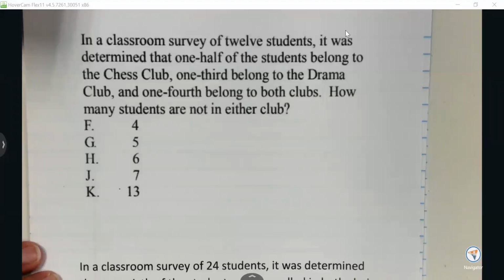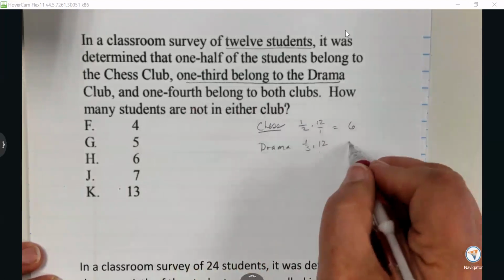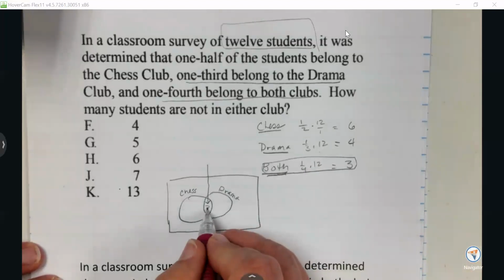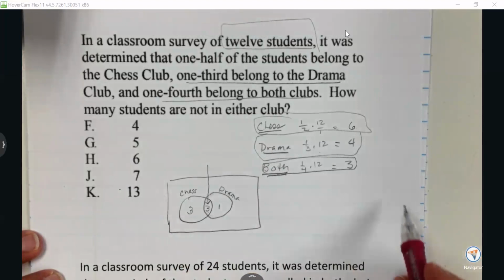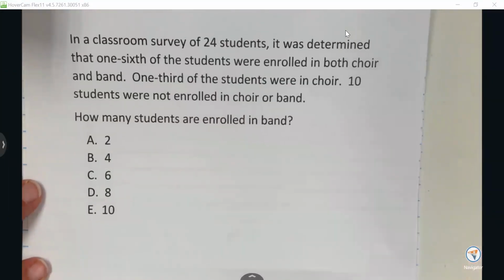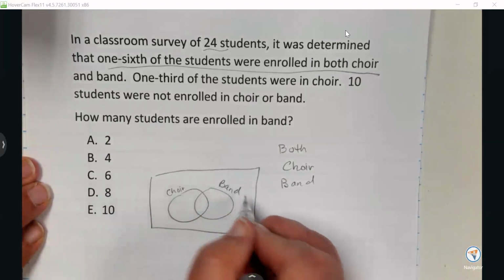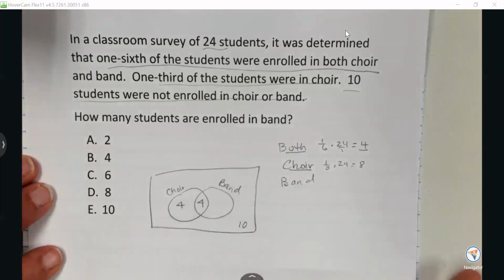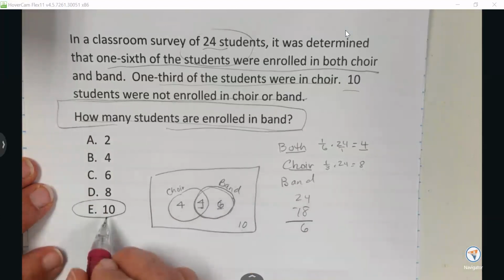Math ACT video #6 9/22/22